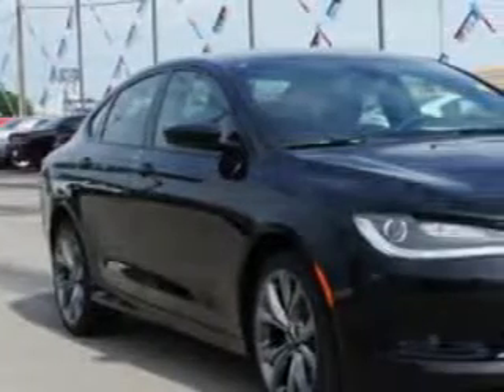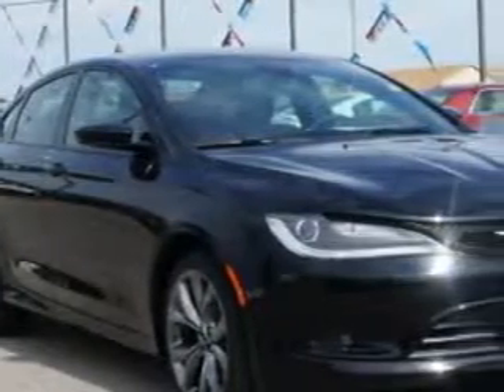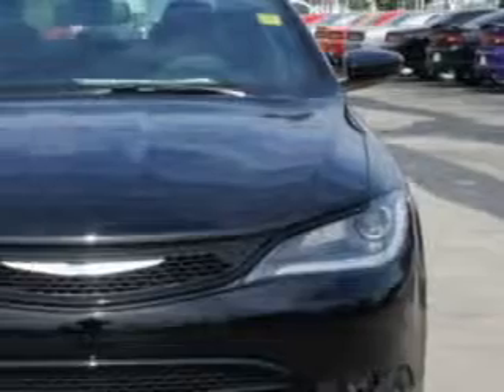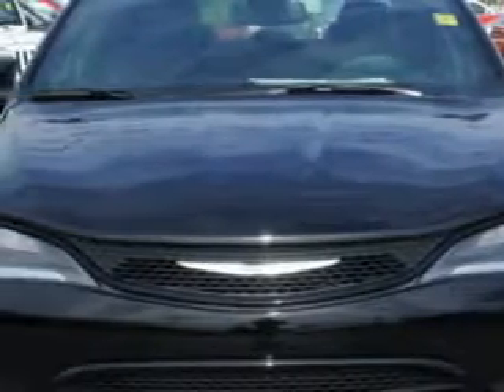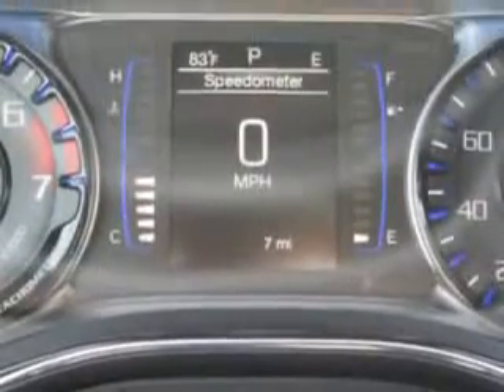2015 Chrysler 200 Riverside Autoplex of Muskogee Muskogee, OK 74401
Chrysler Imagine driving this Black Clear Coat Chrysler 200 4 Dr Sedan, equipped with a 4 Cylinder engine and an automatic transmission. Enjoy an exceptional 36 miles to the gallon on this great car with features like Sirius Xm Satellite Radio, Halogen Headlights, Auxiliary Audio Input - Ipod/Iphone Integration, Push-Button Start Keyless Ignition, Ambient Lighting, Electronic Stability Control, Heated Exterior Mirrors, Anti-Theft Alarm System With Engine Immobilizer, Remote Anti-Theft Alarm System, Leather-Trimmed Upholstery, 4-Way Power Adjustable Lumbar Driver Seat, Electronic Brakeforce Distribution, Front Fog Lights, Speed Sensitive Central Locking Power Door Locks, Emergency Braking Assist, Premium Cloth Upholstery, Electric Power Steering, 8 Way Power Driver Seat, and much more. Enjoy the drive and have peace of mind in this Chrysler 200. See us at Riverside Autoplex of Muskogee today!
MILES:      7
VIN:1C3CCCBB0FN529310

1711 West Shawnee
Muskogee, Oklahoma 74401